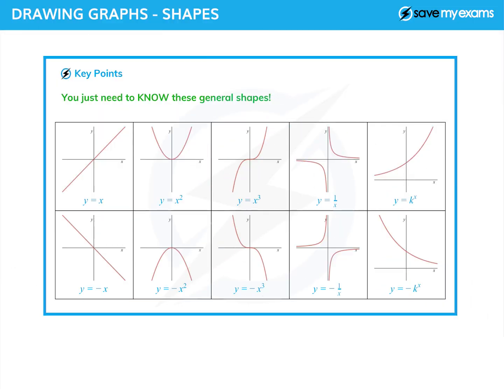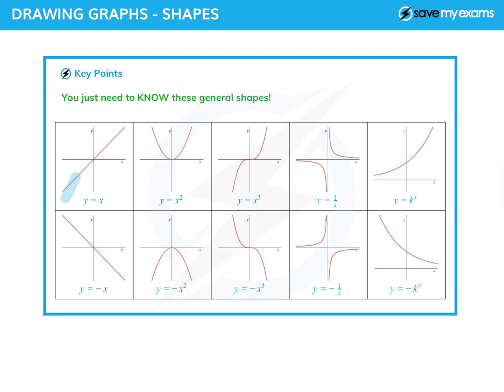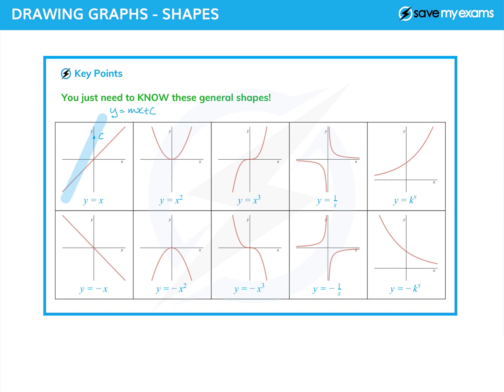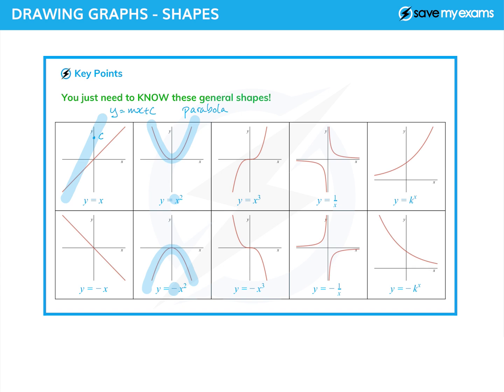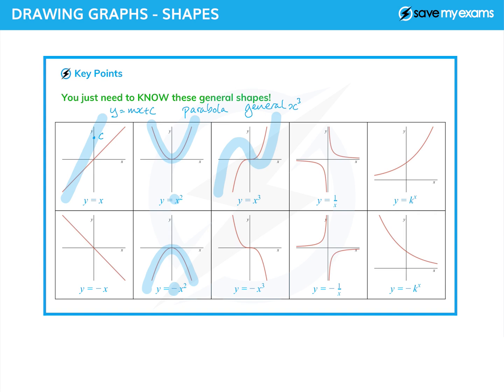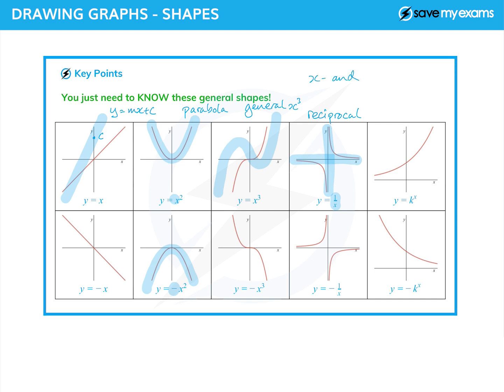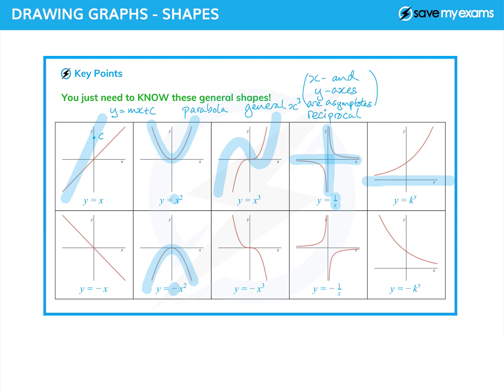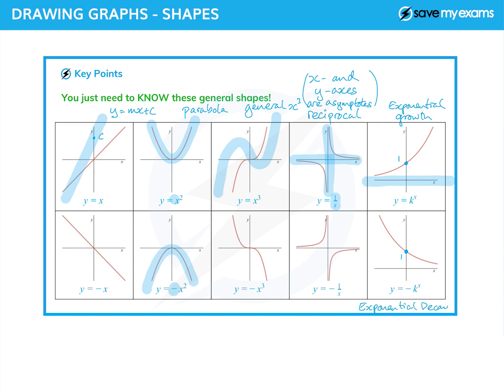Drawing Quadratic, Cubic & Reciprocal Graphs - GCSE & IGCSE Maths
This is how to recognise and draw the shapes of graphs for GCSE & IGCSE Maths.

▶ Want a free workbook and past paper on this? Get FREE GCSE & IGCSE Maths resources for drawing graphs

Learn how to recognise and understand the general shapes of graphs for your exams. We’ll explain the key features of straight lines, parabolas, cubic graphs, reciprocal graphs, and exponential graphs to make sure you're prepared!

What You Will Learn:
✅ The shapes of straight-line graphs.
✅ How to identify parabolas and cubic graphs.
✅ Recognising reciprocal and exponential graphs.

Examples in This Video:
Straight-line graphs: y = x and y = mx + c.
Parabolas for quadratic equations.
Cubic graphs: x³ and -x³.
Reciprocal graphs: 1/x and their asymptotes.
Exponential graphs: growth and decay.

After This Video You Will Be Able To:
✅ Recognise and sketch graph shapes for your exams.
✅ Identify asymptotes and transformations on graphs.
✅ Understand exponential growth and decay.

Good luck on your 2025/2026 GCSE exams, and drop us a comment if you need extra help with graph questions - we read every comment!

Chapters:
0:00 Learn the shapes, names and types of graphs